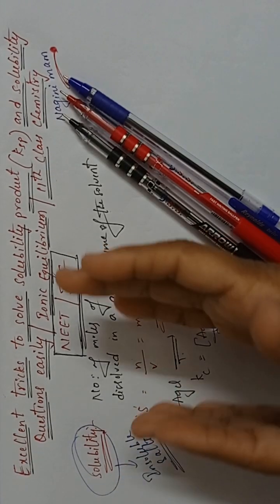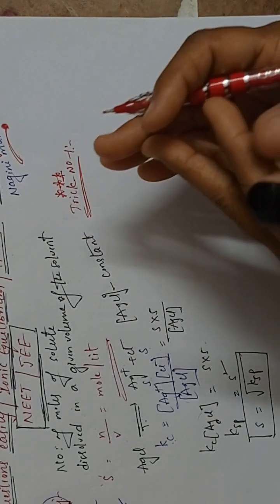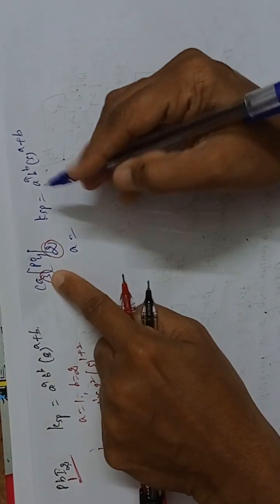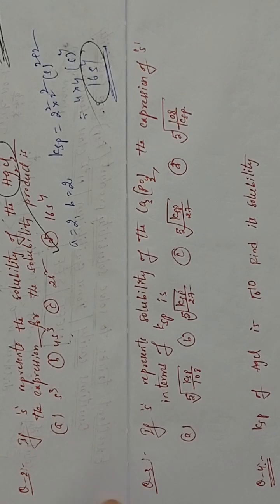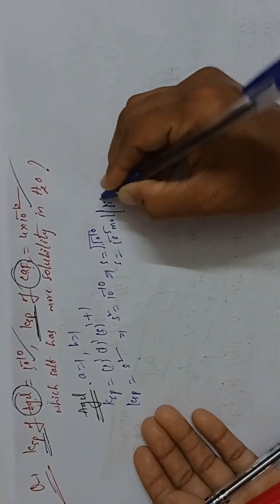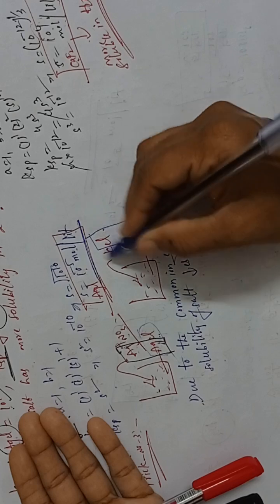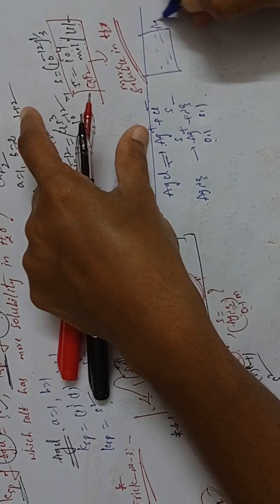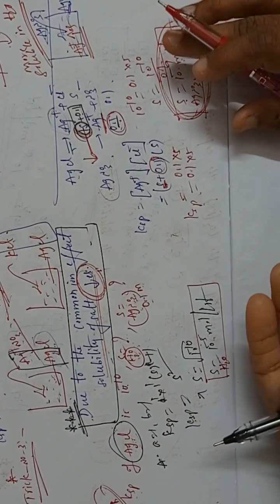Excellent tricks to solve solubility product, solubility questions easily/Ionic equilibrium/NEET/JEE